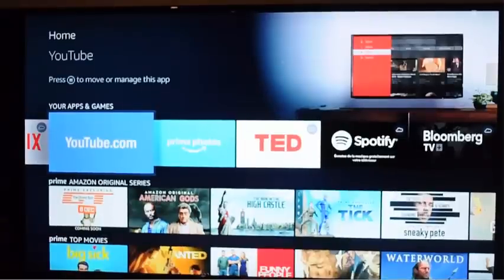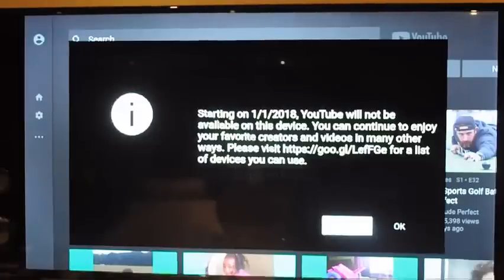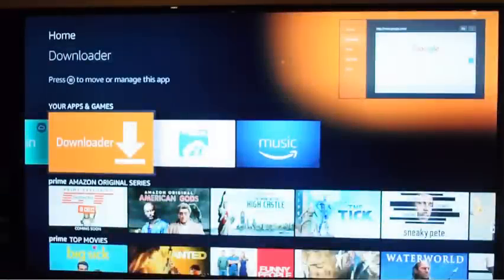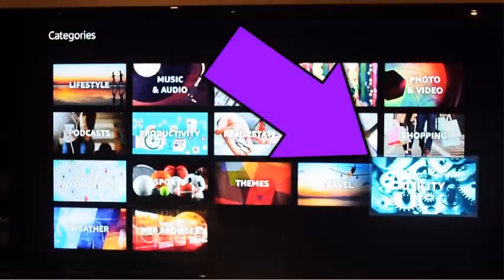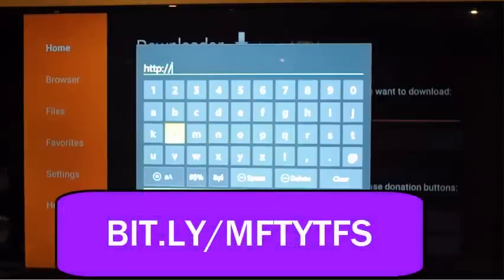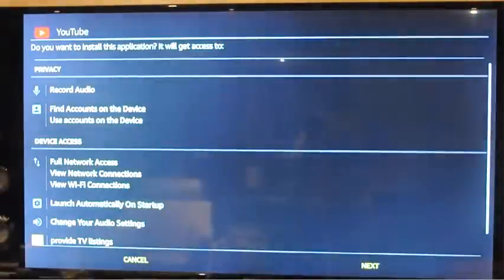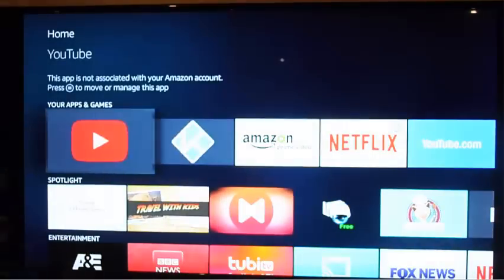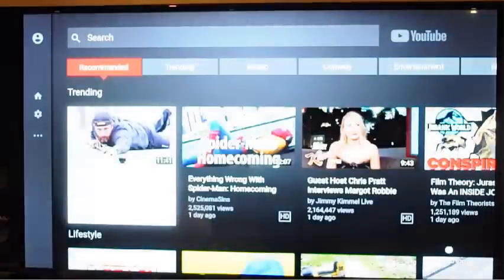Sideloading YouTube on the Amazon FireStick - How to Install YouTube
Starting January 1, 2018 the YouTube app will not be available on Fire TV
Soon the YouTube app will no longer be available on the Amazon Fire TV.

This video will should you how to sideload and fix the Youtube app on the firestick the app so you will be able to use it moving forward.

Looking to buy a FIRE STICK?

Canadian Customers

American Customers

Adding the MTLFREETV Repo

MFTInstaller

VPN SERVICES

Get private support!

Fire TV Stick with Alexa Voice Remote | Streaming Media Player

CANADA Fire TV with 4K Ultra HD and Alexa Voice Remote (Pendant Design) | Streaming Media Player